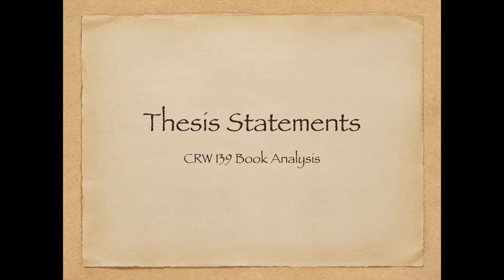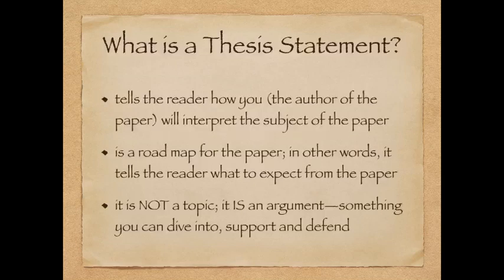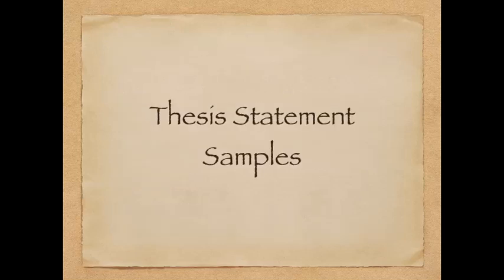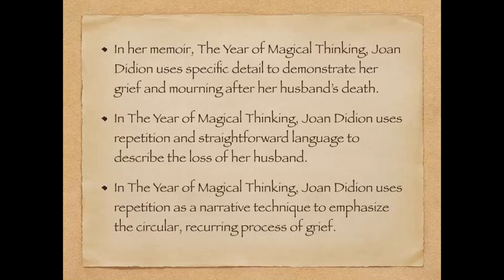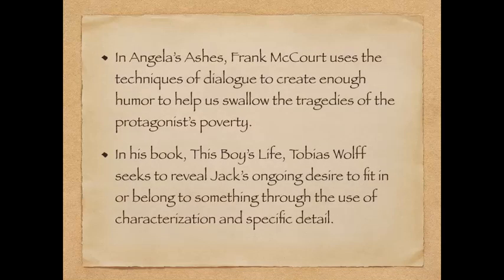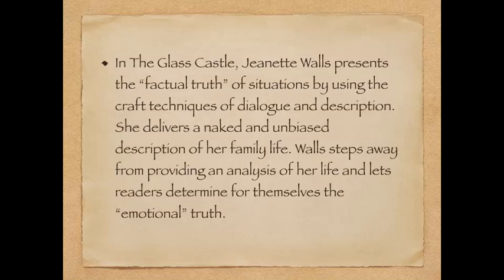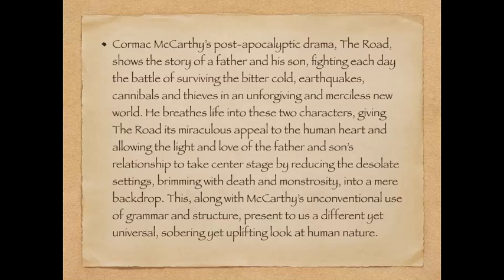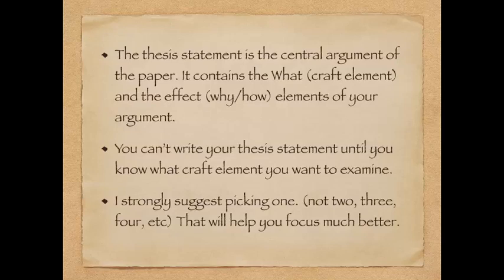Thesis statements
education